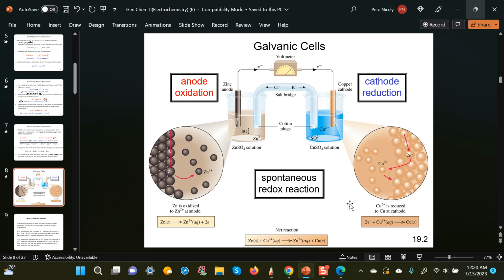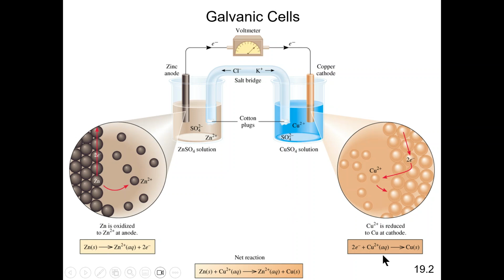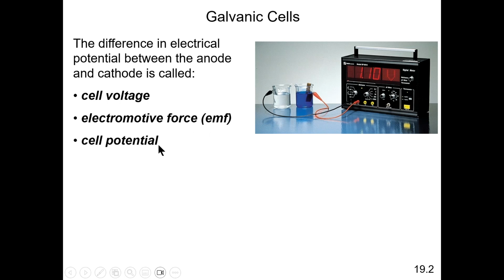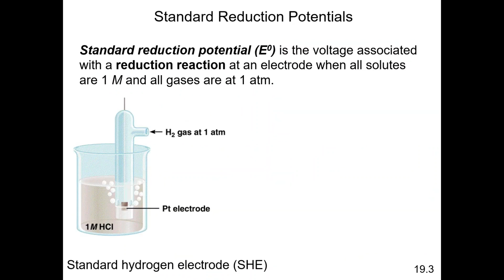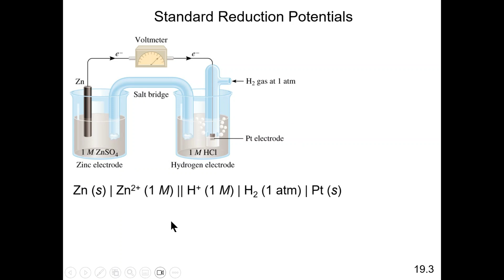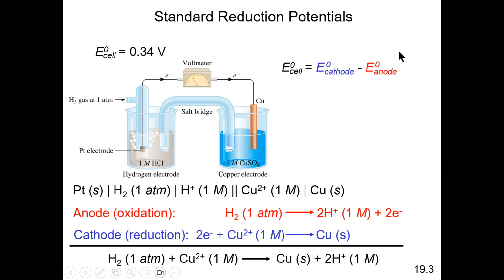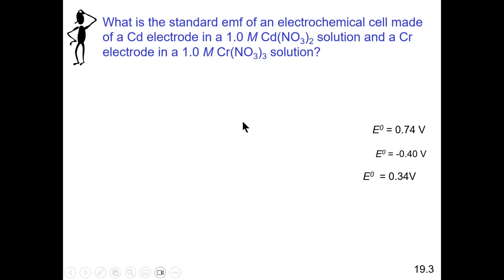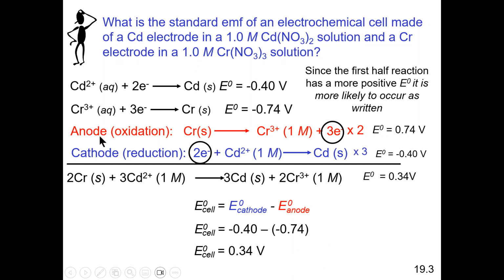Galvanic Cells and EMF